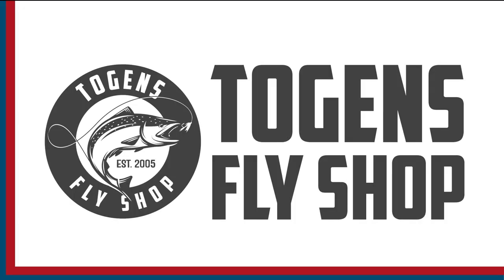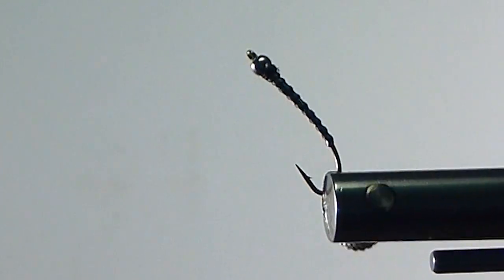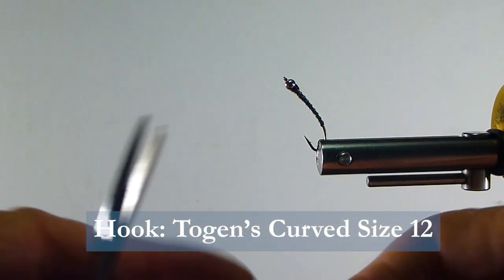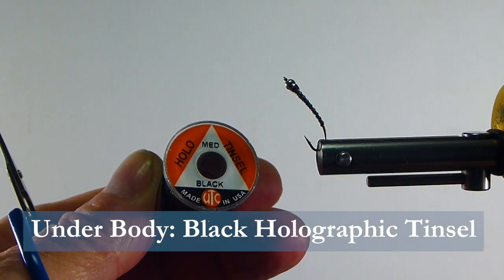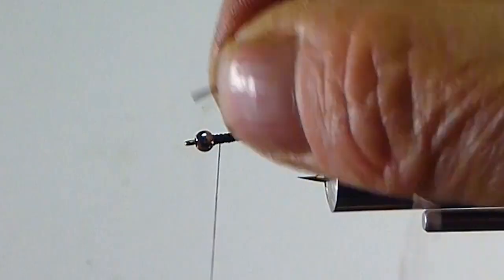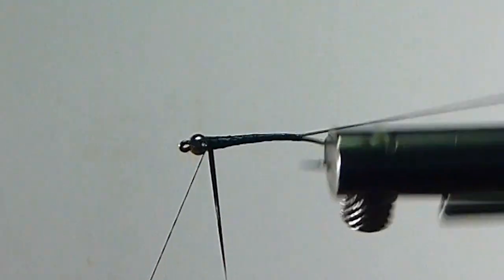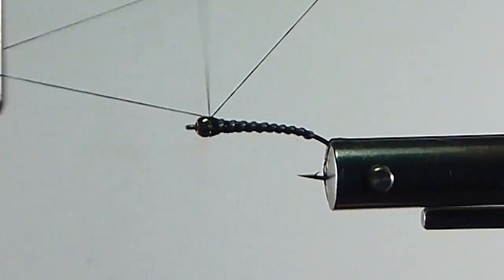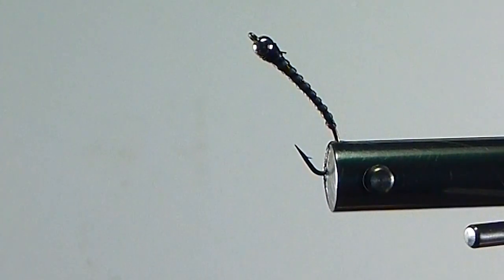FLY TYING: BRENT'S GREY GLIMMER CHIRONOMID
Another unique chironomid pattern tied by Brent Schenker. Make sure to have some for your Stillwater season.

Hook: Curved Size 12
Bead: 7/64” Silver Bead
Thread: 6/0 Black
Underbody: Medium Black Holographic Tinsel
Rib: Grey Stretch Floss